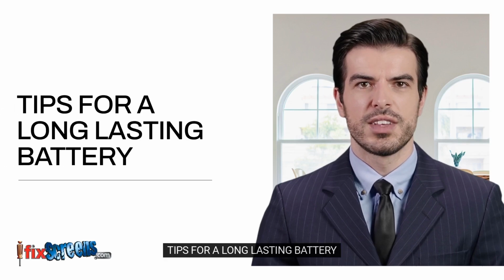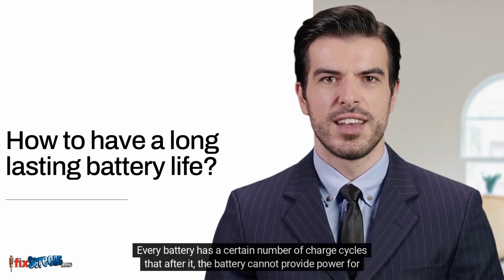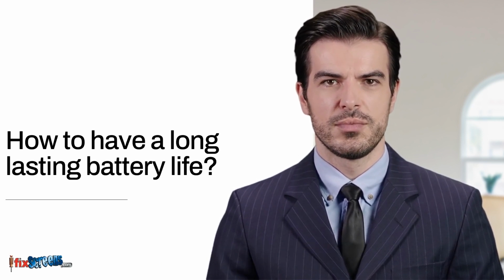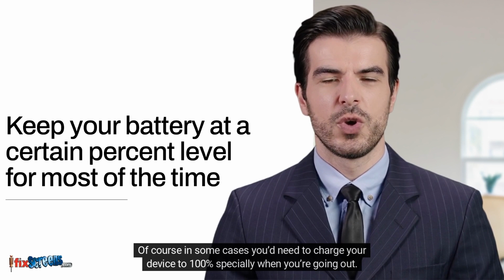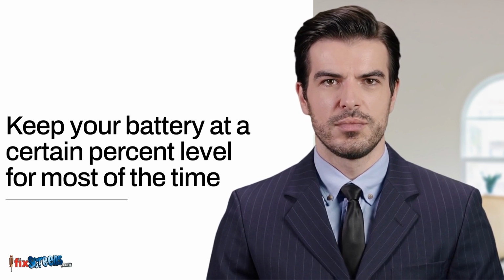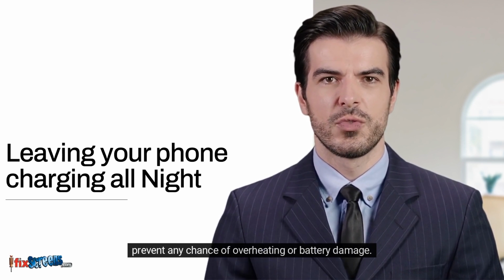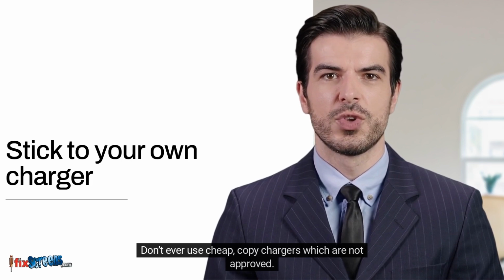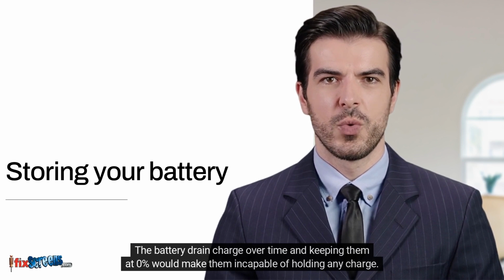4 Easy Tips For A Long Lasting Battery Life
4 Easy Tips For a Long-Lasting Battery Life -|Save Your Battery Life with these easy and quick tips and learn how to have a long-lasting battery.